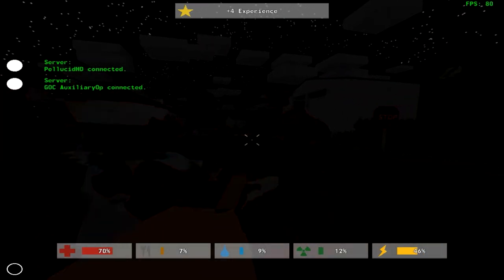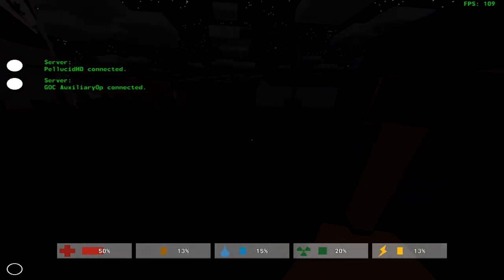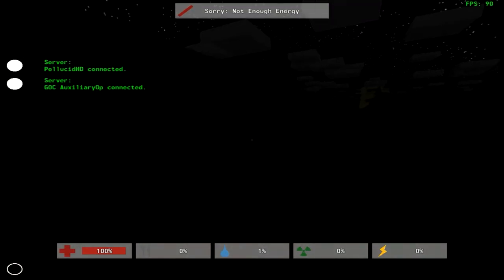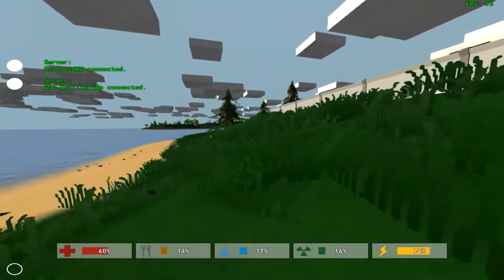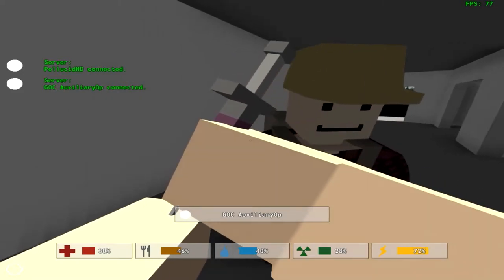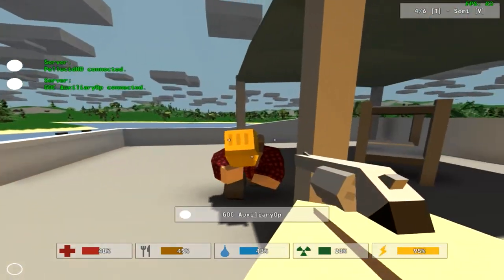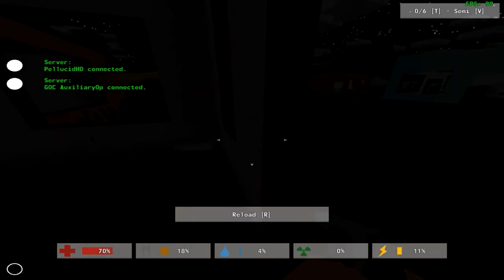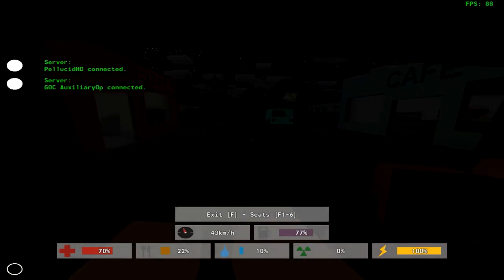Fun Unturned Montage!!!